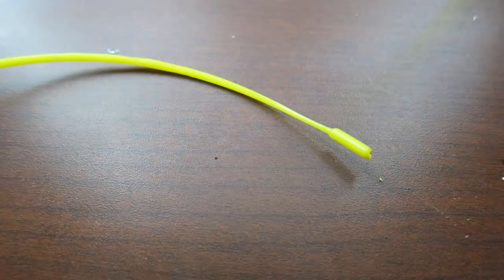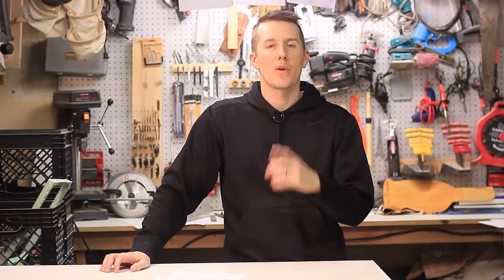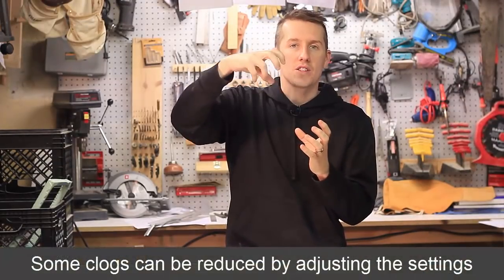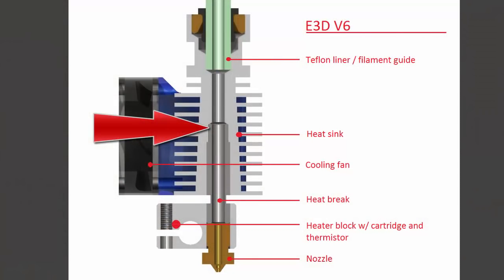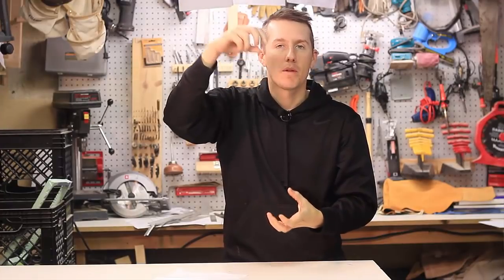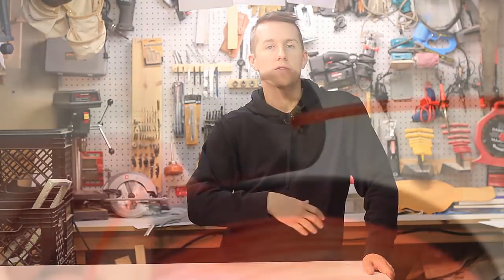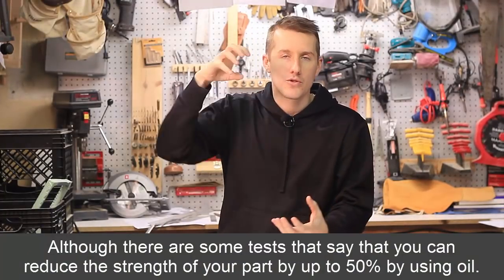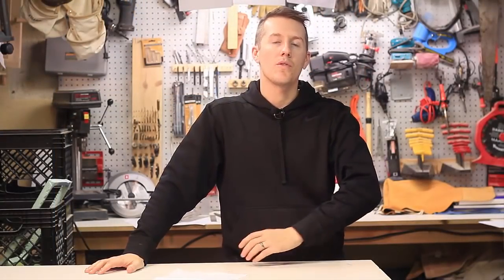5 Tips - How to Prevent Clogging of Your 3D Printer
Anytime you learn to use a 3D printer you will inevitably run into clogging.  This happens when the filament becomes blocked in the hotend.  I tried to go over some of the common problems as to why clogs happen and how to fix / prevent them.  Usually it is caused from the filament getting too hot inside of the heat sync portion of the hotend.  When this happens the filament expands and is not able to be pushed through the tube.  To stop this you need to adjust your settings and add additional cooling, usually in the way of more / larger fans.